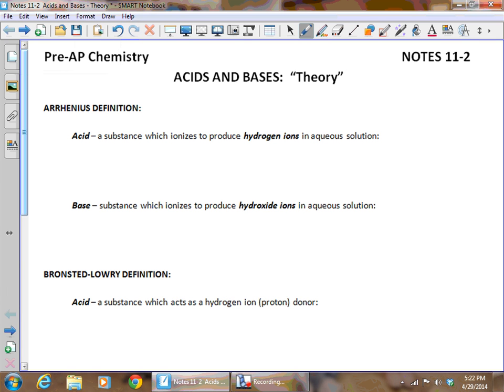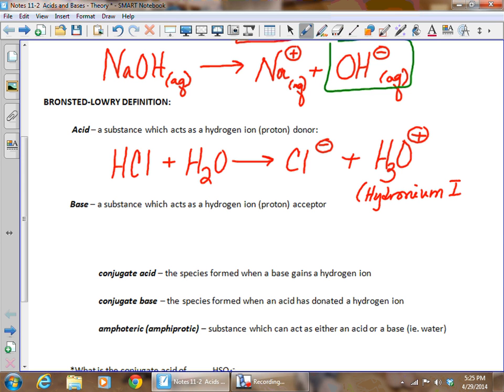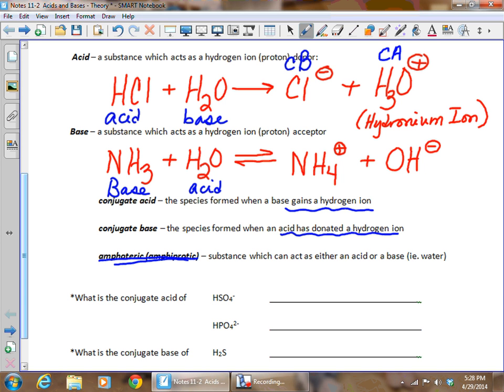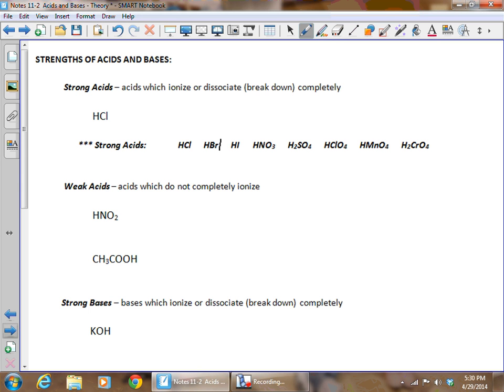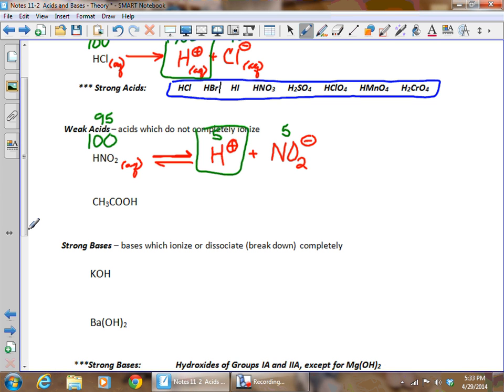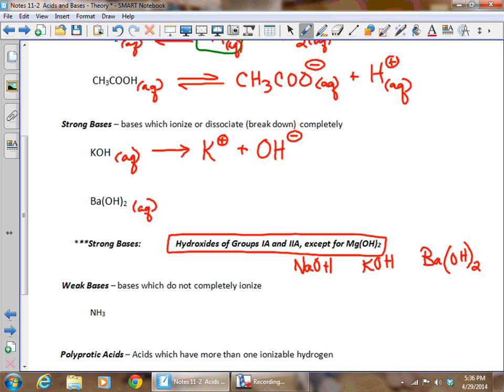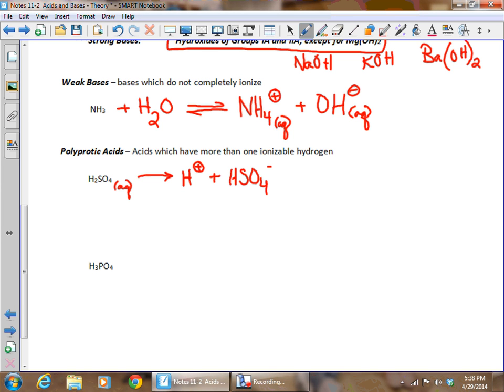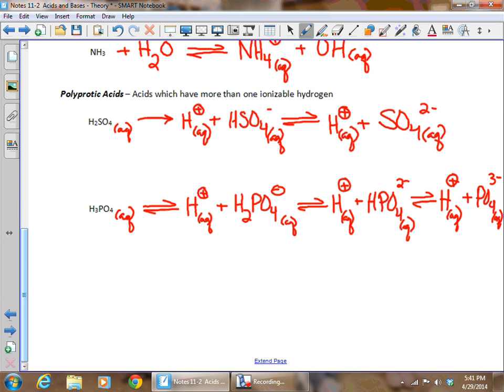PAP Notes 11 2 Acids and Bases Theory